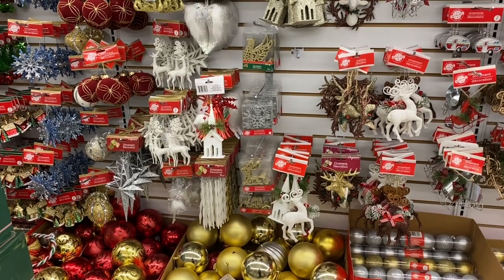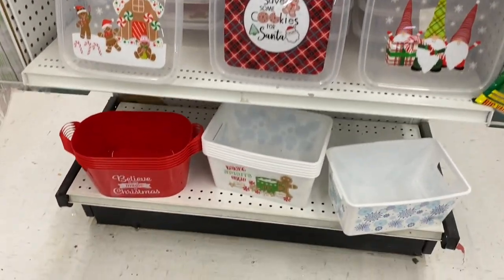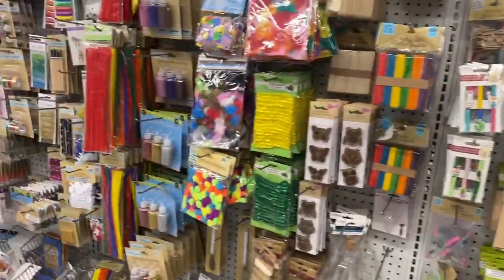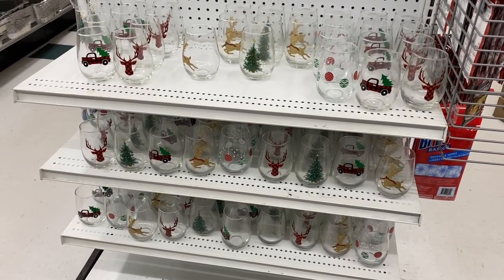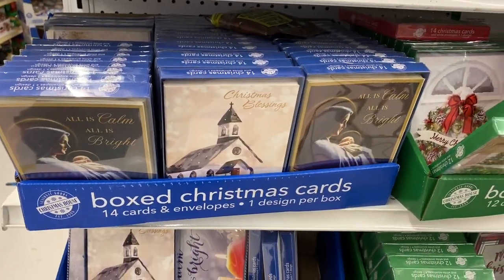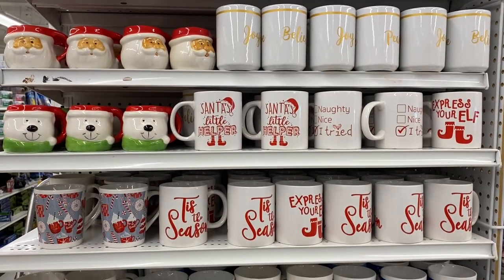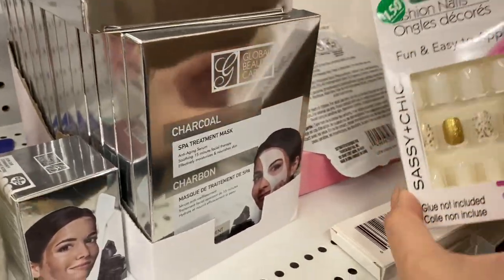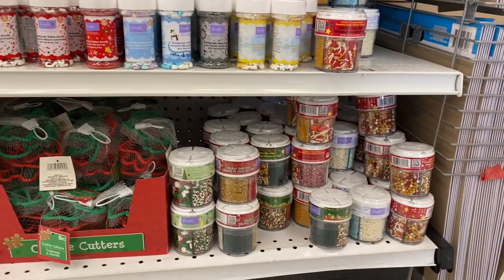DOLLAR TREE SHOP NEW FINDS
Hello everyone! Today we are shopping at the Dollar Tree and I'm sharing with you all the super scores you won't regret getting from Dollar Tree! These are beautiful Dollar Tree finds for organization, home decor, birthdays, Christmas and more. I will be shopping at Dollar Tree and sharing all the new finds at Dollar Tree for the coming days. I hope you enjoy!

GET PAID TO SHOP AT YOUR FAVORITE STORES:
Get a $10 sign-up bonus when you spend your first $25 using TopCashback with this
This offer will expire on December 31st, 2021.

Christmas DIY BASKET videos
(lots of Brand names in this video)

Essential Oils I love to use from Simply Earth:
Use code CLASSYFREE to receive a $40 eGift card with your 1st Recipe Box! You